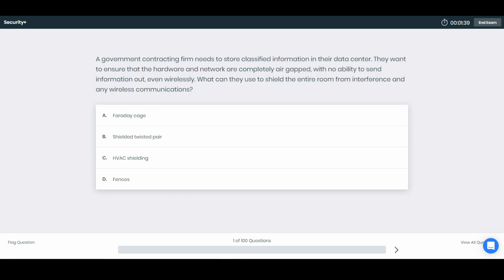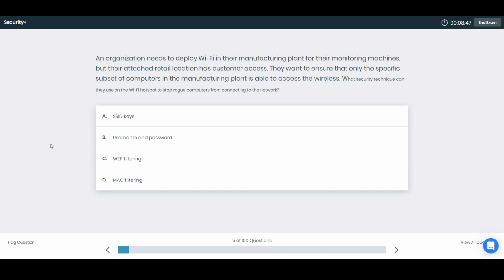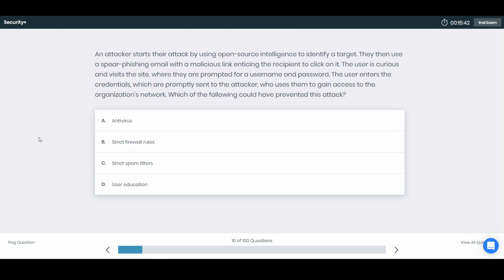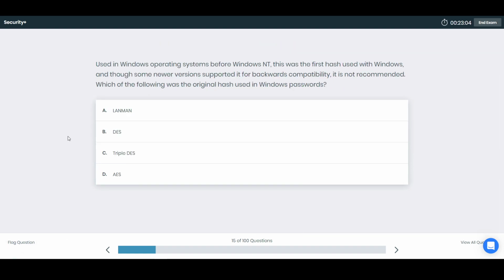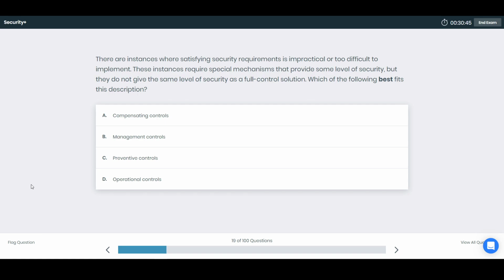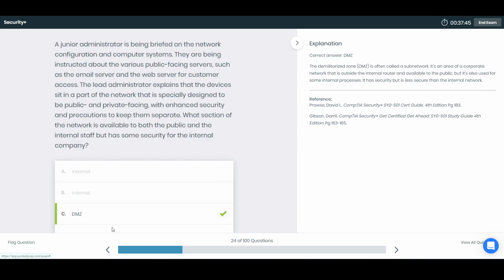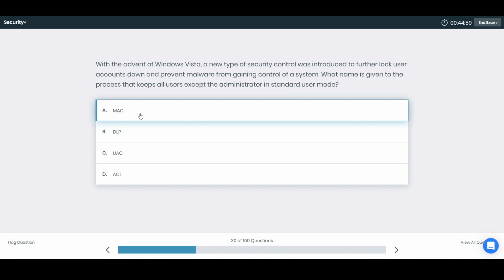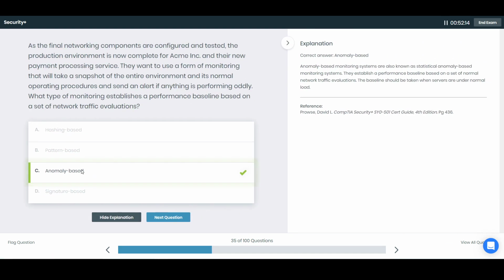CompTIA Security+ 501 Exam Tutorial | Practice Test Questions | December 2019 | Ep. 8